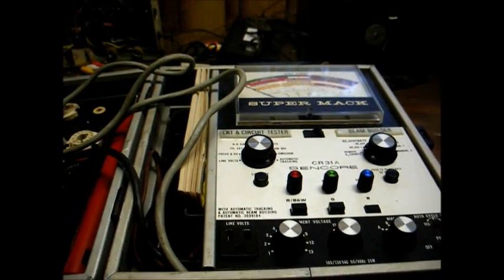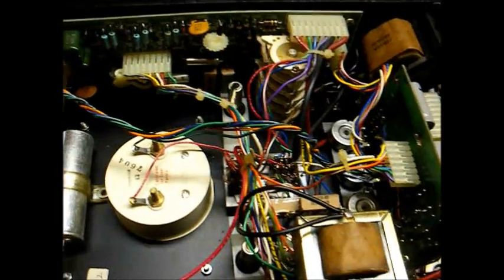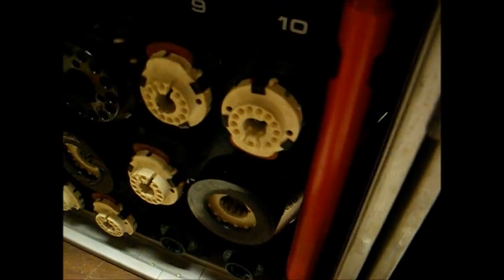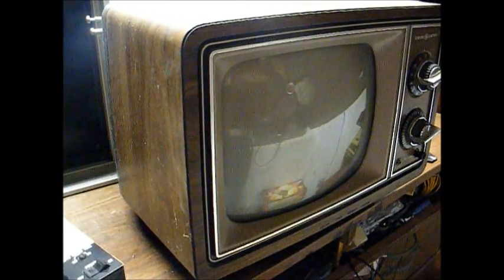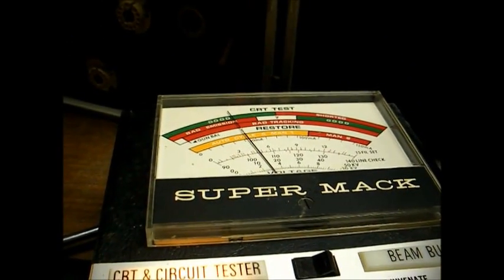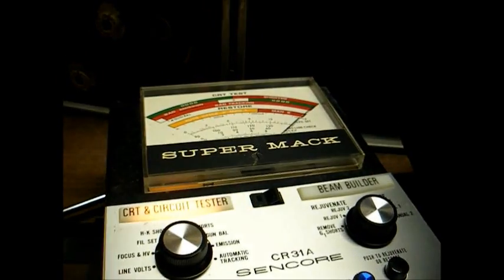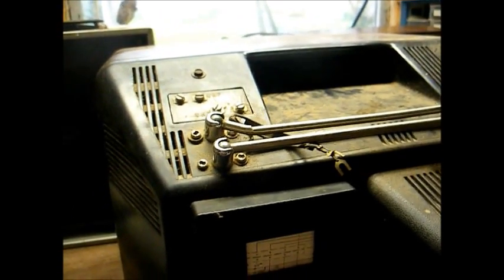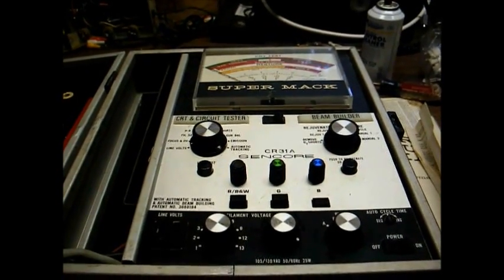Sencore CR31A CRT tester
Here is an older (from 1979) Sencore CR31A CRT tester/rejuvenator. After cleaning the switches and controls, it seems to work fine. It's a decent "go/no go" CRT tester for vintage TV servicing; but, if one wishes to test later CRT's or do a better job of rejuvenating weak CRT's, it would be better to get a newer tester (Sencore CR70, CR7000, B&K 467, 470, 480, or 490). I believe this model was replaced by the CR70 in 1984 and the CR70 was replaced by the CR7000 in the mid-to-late '90's.

Fortunately, even later model CRT testers can often be bought for a reasonable price because flat panel technology has basically caused CRT's to be obsolete and these testers that cost over a grand 10-15 years ago can often be bought for under $100 today.

If you plan on fixing vintage TV's, you really need a CRT tester so that you can test the condition of the CRT before fixing the chassis. Trust me, it's not a good feeling to overhaul a chassis and then find out that the CRT is toast. When I get a vintage TV in for repair, the first thing I do is test the CRT. If it's bad, I won't go any further until I find a good tube or make the decision to scrap the set.